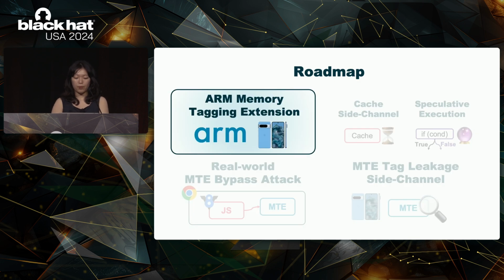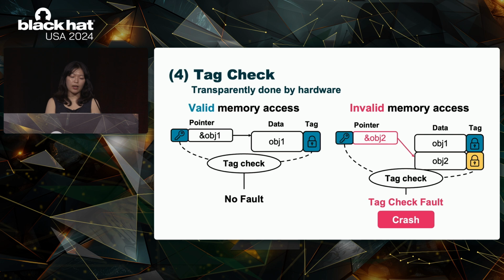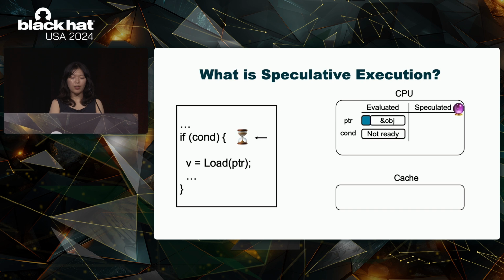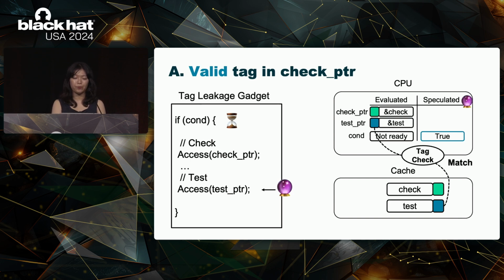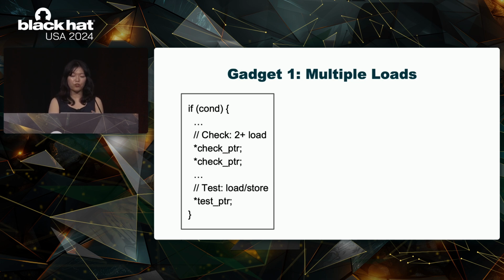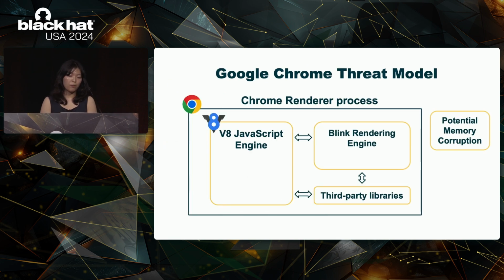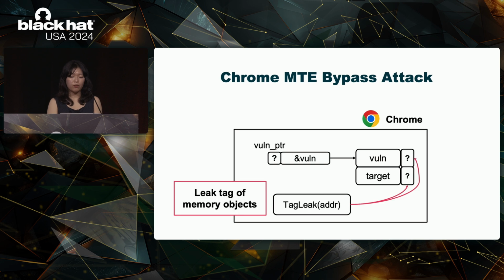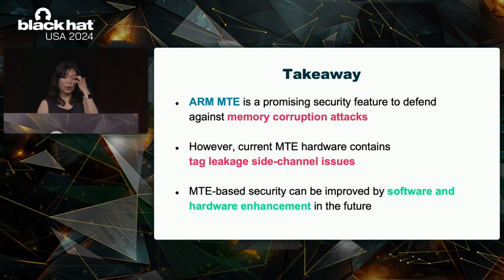Bypassing ARM's Memory Tagging Extension with a Side-Channel Attack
ARM Memory Tagging Extension (MTE) is a new hardware extension introduced in ARMv8.5-A architecture designed to detect memory corruption. Compared to previous mitigation techniques such as DEP, ASLR, and CFI, MTE can detect the root cause of memory corruption attacks. For this reason, MTE is considered the most promising path forward for improving C/C++ software security by many security experts, since its first adoption with Pixel 8 in October 2023.

In this talk, we show that despite high hopes, MTE is not yet the silver bullet for eliminating memory corruption attacks. Specifically, we introduce new exploitation techniques that leak the MTE tags through speculative execution. We demonstrate that the MTE-based protection in Google Chrome and the Linux kernel can be bypassed.

Our findings suggest that while MTE represents a significant advancement in memory safety, it is not yet safe against side-channel attacks, and further improvements are necessary to secure systems effectively.

By:
Juhee Kim  |  Ph.D. Student, Seoul National University
Jinbum Park  |  Samsung Research
Sihyeon Roh  |  Seoul National University
Jaeyoung Chung  |  Seoul National University
Youngjoo Lee  |  Seoul National University
Taesoo Kim  |  Samsung Research and Georgia Institute of Technology
Byoungyoung Lee  |  Seoul National University